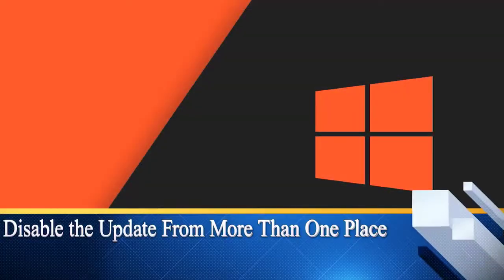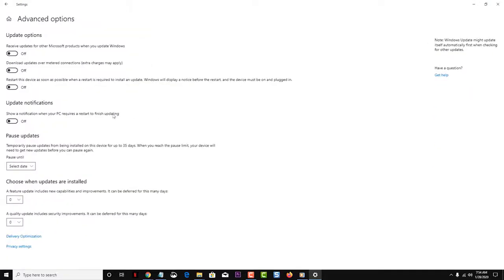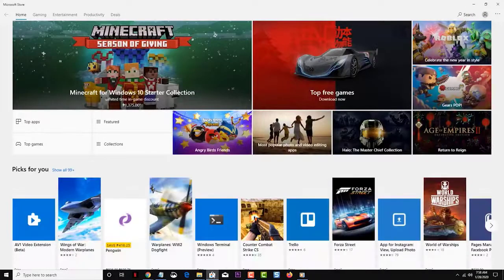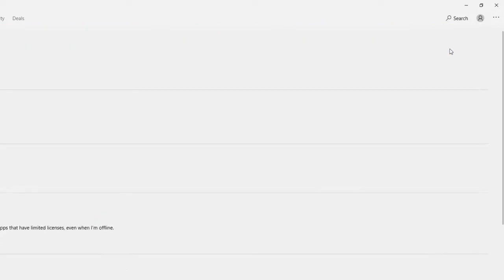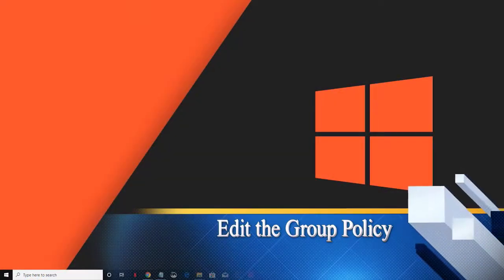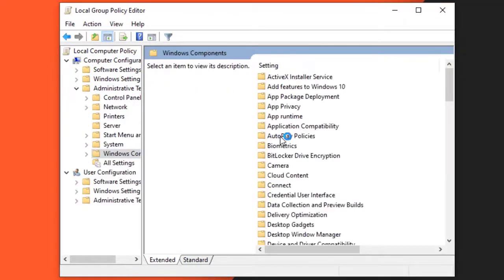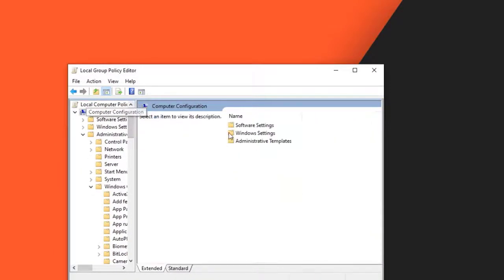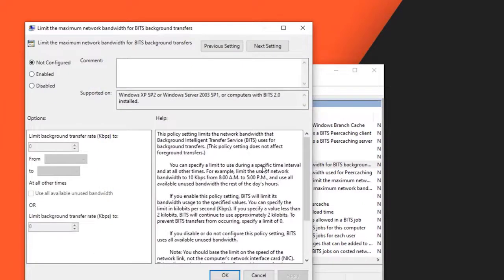Service Host Delivery Optimization High Network Usage Issue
In this short video tutorial we will show you how to fix the service host delivery optimization high network usage issue.

00:50 Disable the update from more than one place setting
01:37 Disable automatic updates and store application
02:22 Edit the group policy